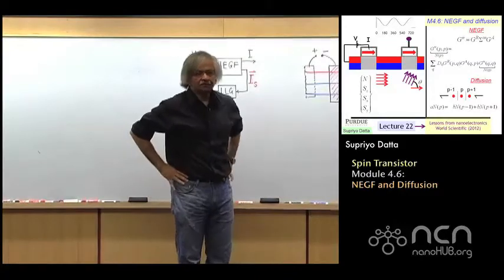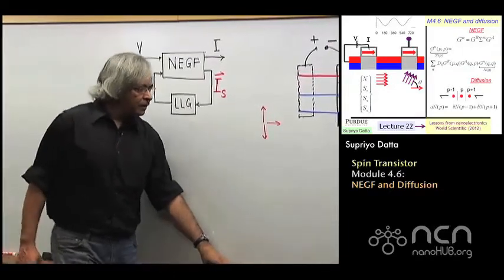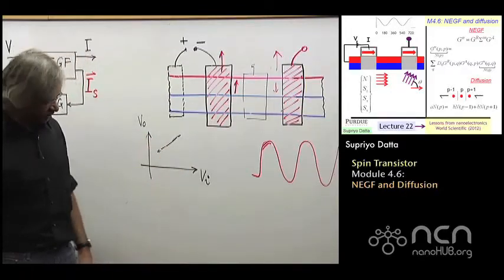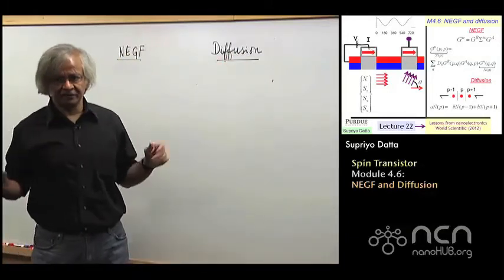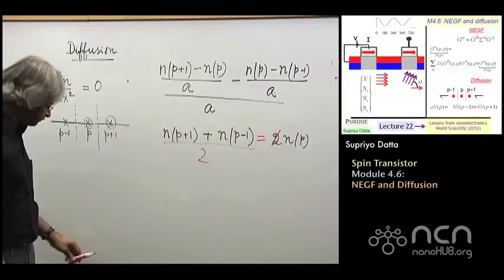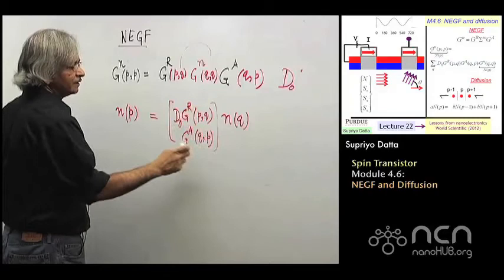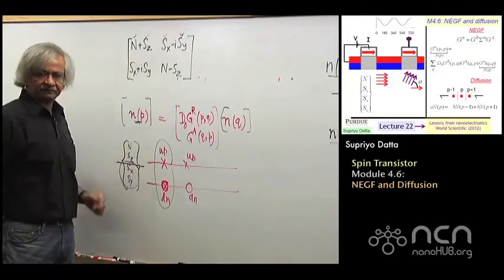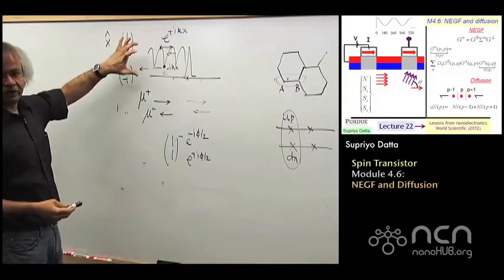nanoHUB-U Fundamentals of Nanoelectronics II: M4.6 Spin Transistor - NEGF and Diffusion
Table of Contents:
00:09 Recap
05:50 Spin transistor?
12:10 Diffusion
16:35 Diffusion equation from NEGF
21:15 Spin diffusion from NEGF
24:25 Pseudo-spin